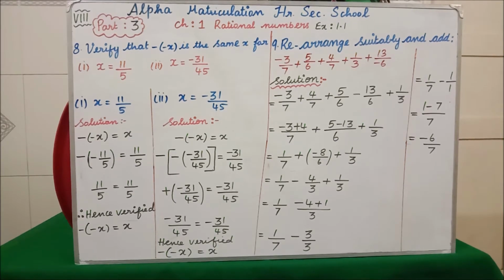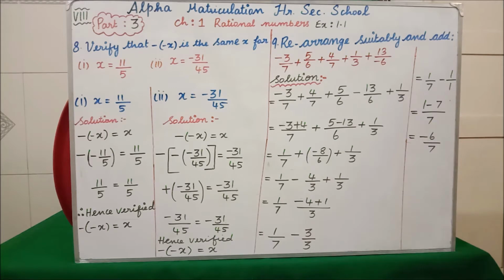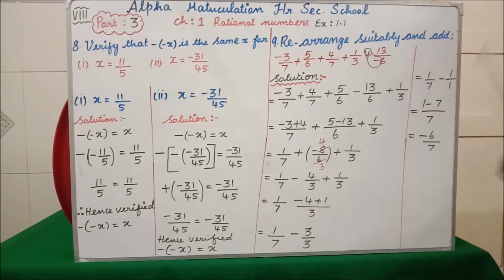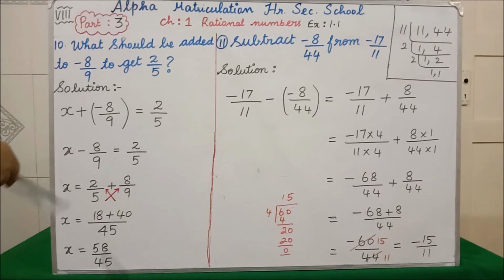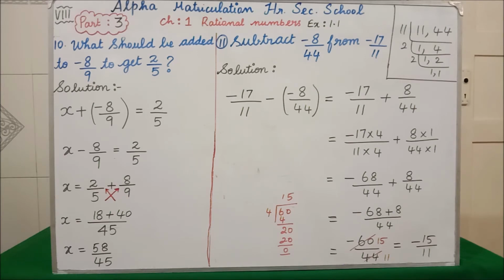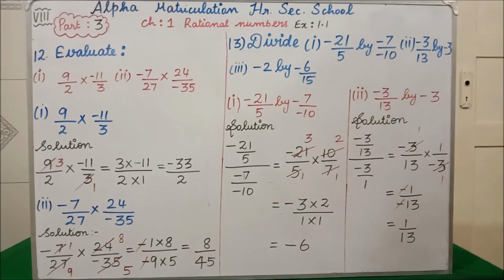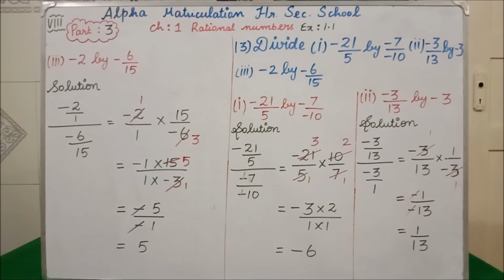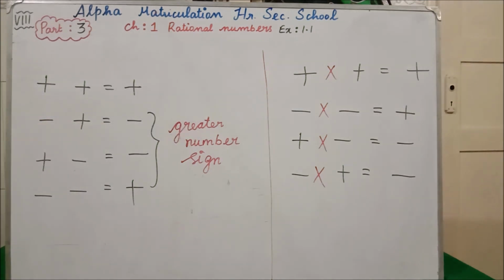Class 8 Chapter 1 Rational numbers Part 3